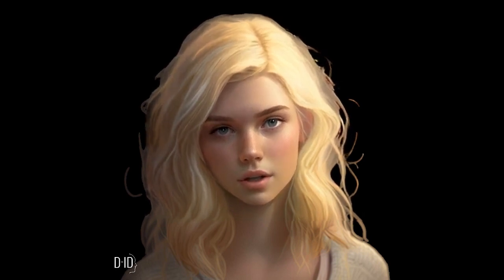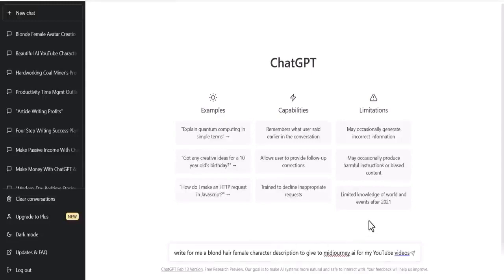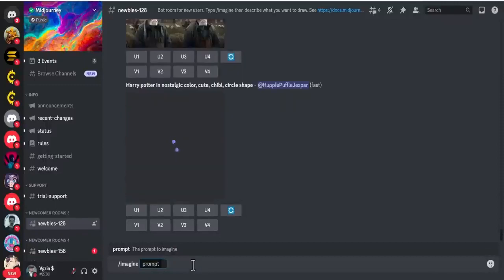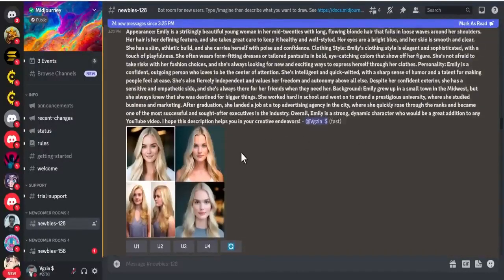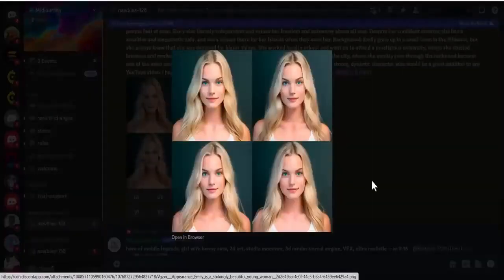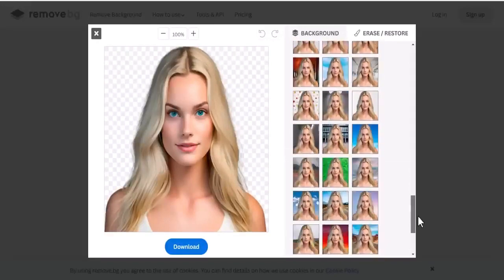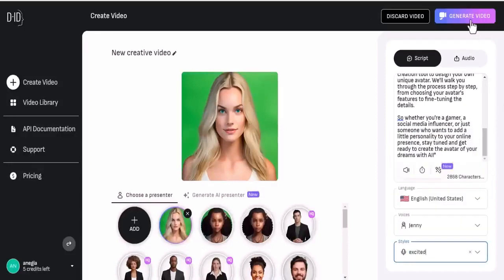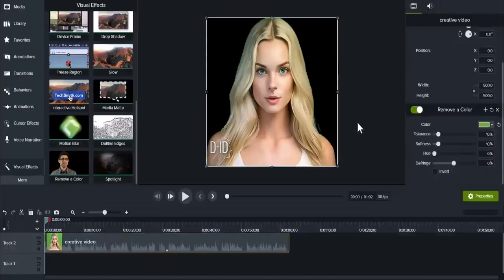Create Your Own Stunning AI Animated Avatar Beginners Tutorial Chat GPT MidJourney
Craft your own eye-catching AI animated avatar with this beginner-friendly tutorial, utilizing the power of ChatGPT and MidJourney. Learn step-by-step techniques for character creation, digital art, and AI-driven design, as you harness the potential of GPT-4 and OpenAI to bring your unique avatar to life, perfect for personal branding, gaming, or social media.